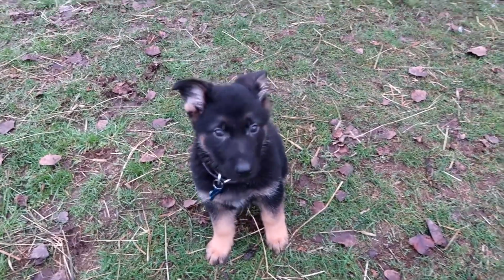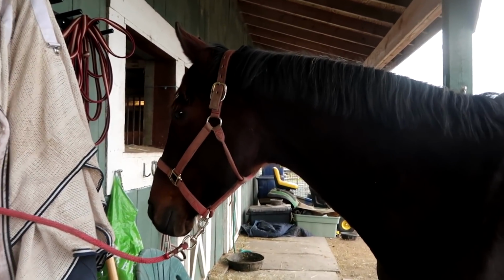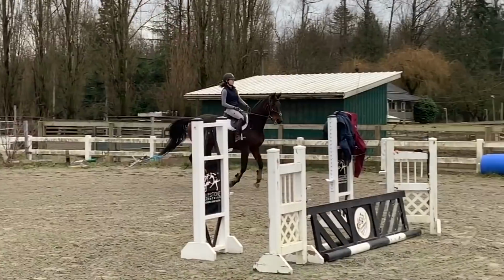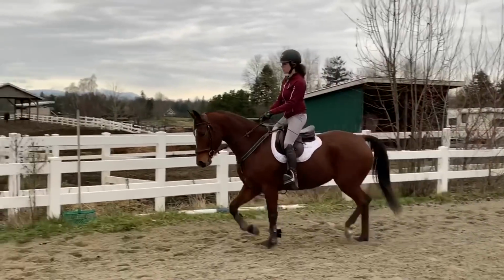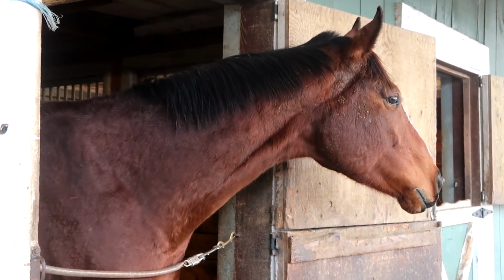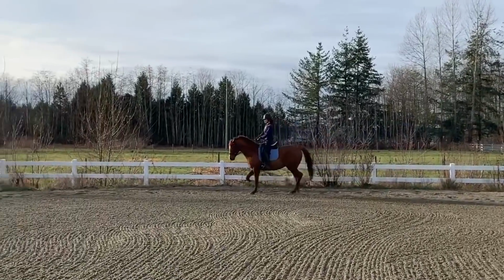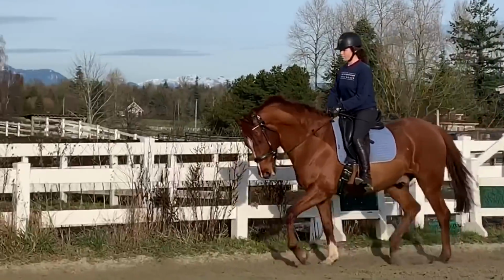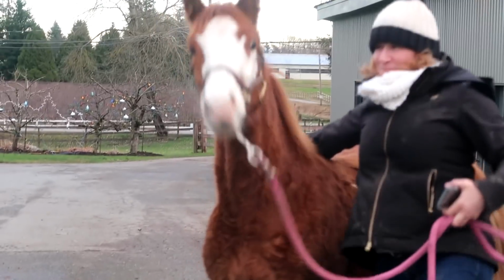A 3-Day Barn Vlog (meet some of my clients)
Find the products I use with my horses:

: shelby19 for $10 off at checkout
code DENNIS for $20 off 2 gallons.

SEAN T. Instrumentals ~ 21
[FREE] THOUGHTS - Indie Pop Rock Type Beat / Alternative Guitar Instrumental/